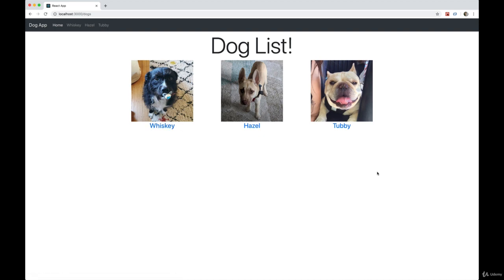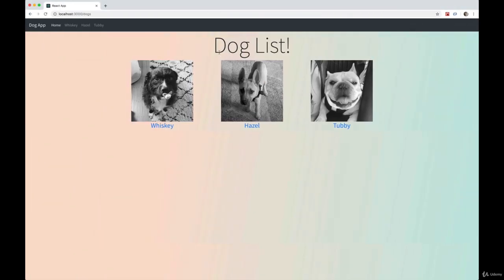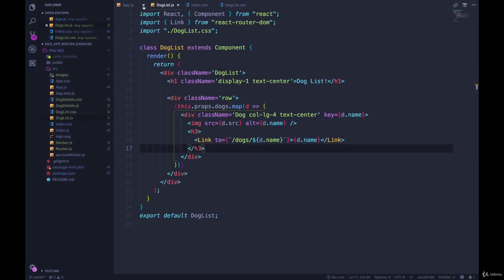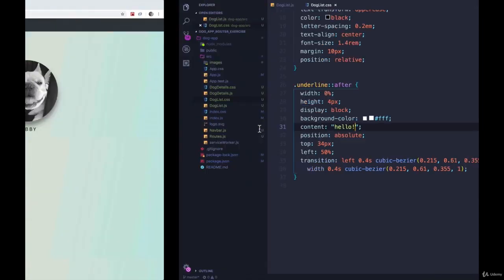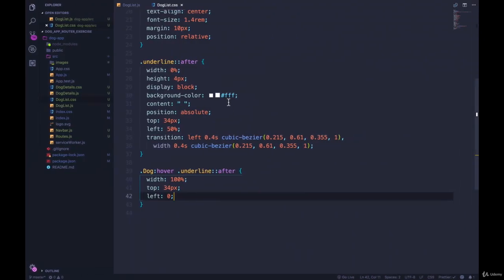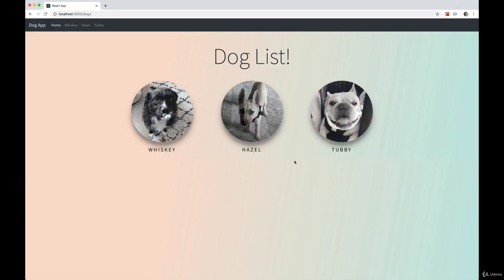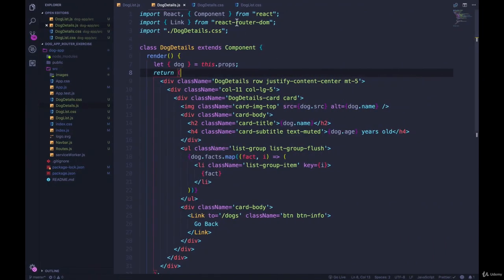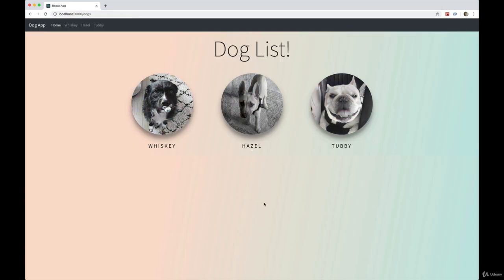Styling the App